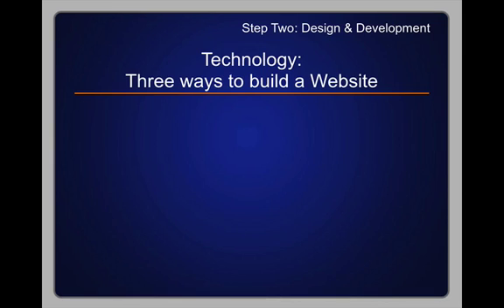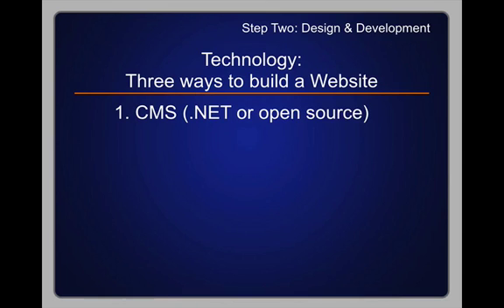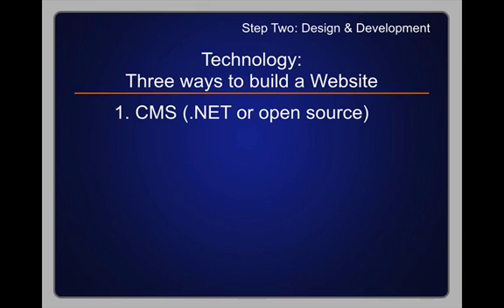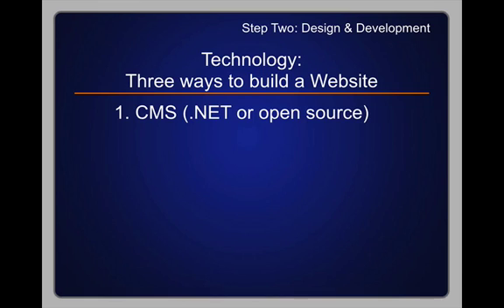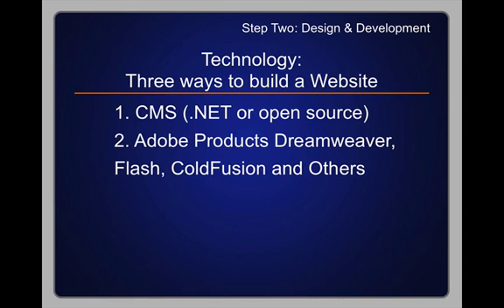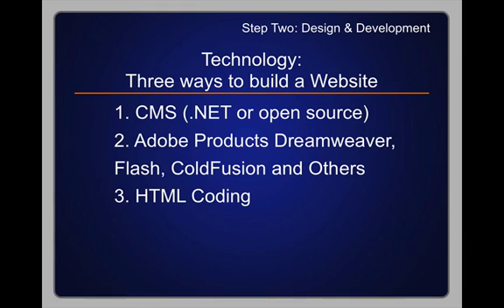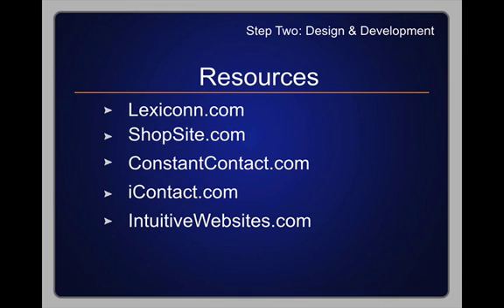Video 17- Development and Technology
This video discusses the various technological issues around building an effective Website. It explains the various development platforms and what they mean in the big picture of Web marketing.